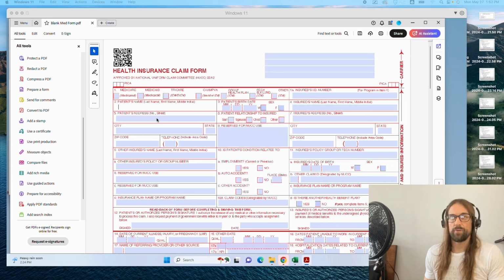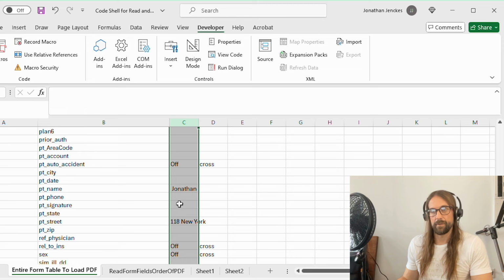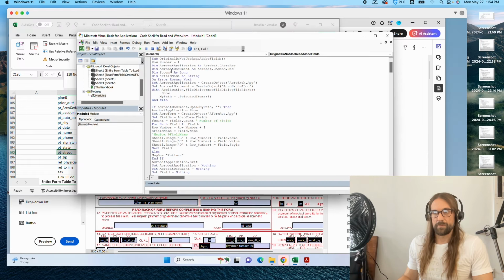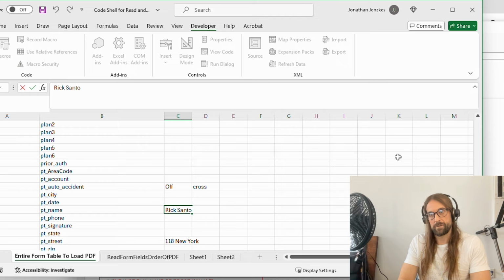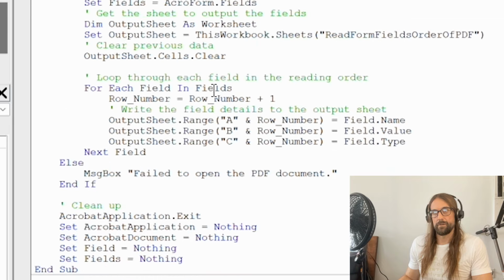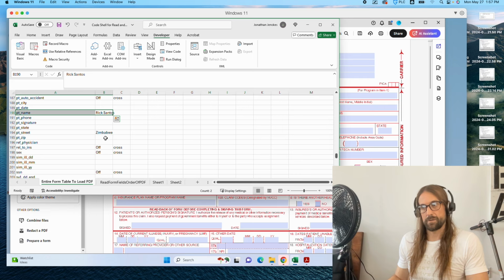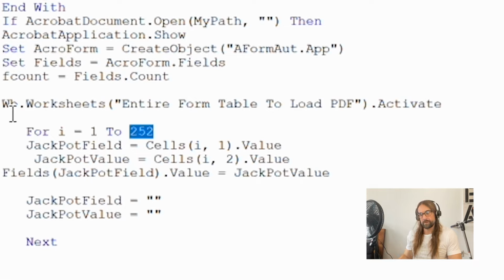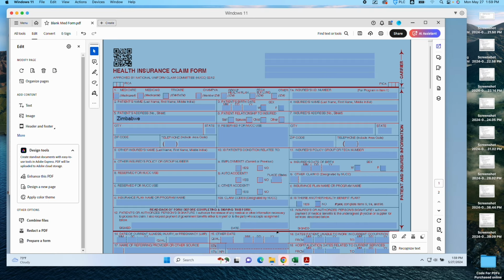Write Data into PDF Form from Excel Spreadsheet using VBA Code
How to write data from an excel spreadsheet into an adobe acrobat form using Visual Basic Code VBA Code Editor. Also how to download all of the field names from a PDF into an excel spreadsheet. You will need Adobe Acrobat Pro in order to run this code.

Here is the code below.

Code to pull all field names out into Excel
Sub ReadAdobeFieldsToExcel()
Row_Number = 1
Dim AcrobatApplication As Acrobat.CAcroApp
Dim AcrobatDocument As Acrobat.CAcroAVDoc
Dim fcount As Long
Dim sFieldName As String
On Error Resume Next
Set AcrobatApplication = CreateObject("AcroExch.App")
Set AcrobatDocument = CreateObject("AcroExch.ADoc")
With Application.FileDialog(msoFileDialogFilePicker)
    .Show
    MyPath = .SelectedItems(1)
End With

If AcrobatDocument.Open(MyPath, "") Then
AcrobatApplication.Show
Set AcroForm = CreateObject("AFormAut.App")
Set Fields = AcroForm.Fields
fcount = Fields.Count ' Number of Fields
For Each Field In Fields
Row_Number = Row_Number + 1
sFieldName = Field.Name
'MsgBox 9FieldName

Sheet1.Range("A" & Row_Number) = Field.Name
Sheet1.Range("B" & Row_Number) = Field.Value
Sheet1.Range("C" & Row_Number) = Field.Style
Next Field
Else
MsgBox "failure"
End If
AcrobatApplication.Exit
Set AcrobatApplication = Nothing
Set AcrobatDocument = Nothing
Set Field = Nothing
Set Fields = Nothing

End Sub

Code to Write data from Excel into PDF Form

Sub WriteToAdobeFieldsFromExcel()

Dim FieldName As String
Dim i As Integer
Dim JackPotField As String
Dim JackPotValue As String
Set Wb = ThisWorkbook

Set AcrobatApplication = CreateObject("AcroExch.App")
Set AcrobatDocument = CreateObject("AcroExch.AVDoc")
With Application.FileDialog(msoFileDialogFilePicker)
    .Show
    MyPath = .SelectedItems(1)
End With
If AcrobatDocument.Open(MyPath, "") Then
AcrobatApplication.Show
Set AcroForm = CreateObject("AFormAut.App")
Set Fields = AcroForm.Fields
fcount = Fields.Count

'replace sheet name with worksheet name
Wb.Worksheets("Entire Form Table To Load PDF").Activate

'customize number of rows from 252 to match the amount of rows of field names
' field names need to be in column A and values to load into PDF need to be in column B
   JackPotField = Cells(i, 1).Value
    JackPotValue = Cells(i, 2).Value
Fields(JackPotField).Value = JackPotValue

   JackPotField = ""
   JackPotValue = ""

   Next

Else
MsgBox "failure"
End If
AcrobatApplication.Exit
Set AcrobatApplication = Nothing
Set AcrobatDocument = Nothing
Set Field = Nothing
Set Fields = Nothing
Set AcroForm = Nothing

End Sub